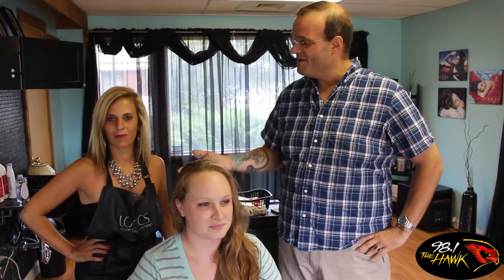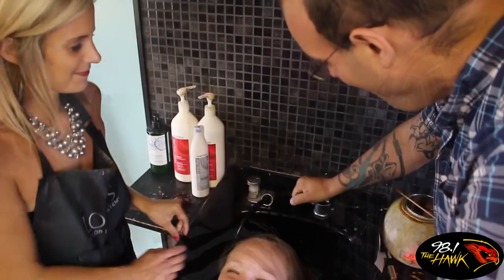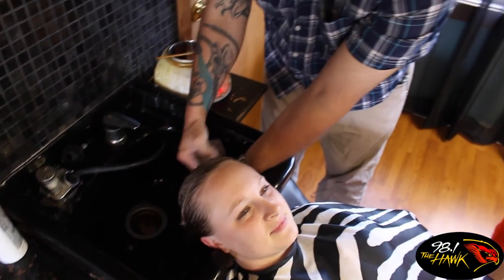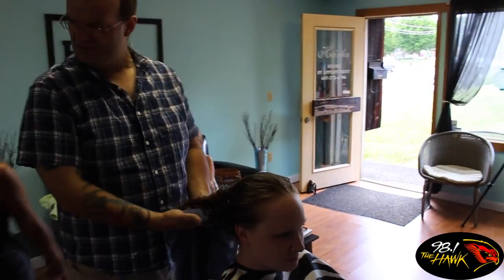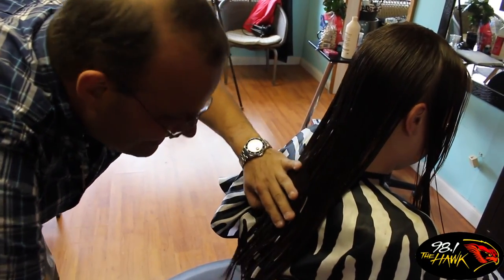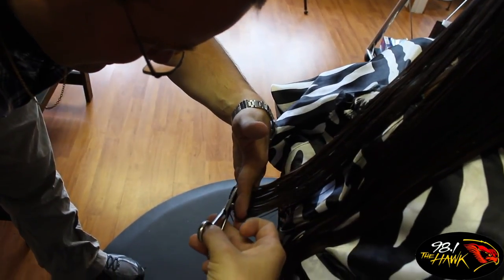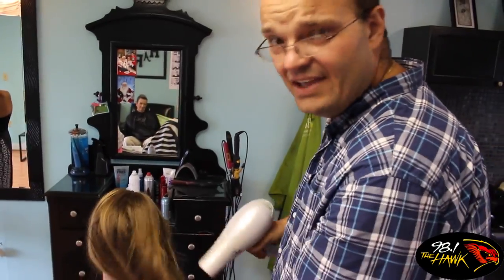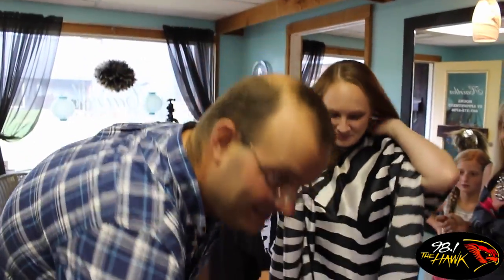Hair Stylist - Birdsall's Odd Jobs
We want to let everyone see what you do for a living, your passions, your everyday. So Rich is going out and about in the Southern Tier every week to do your job!